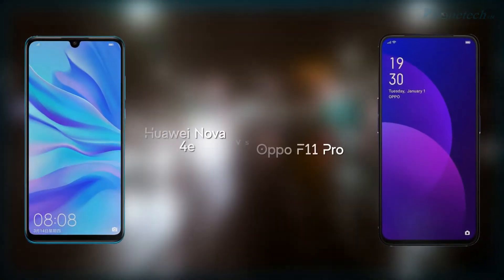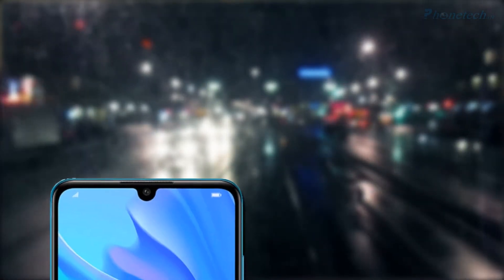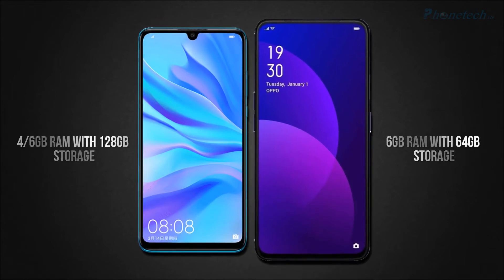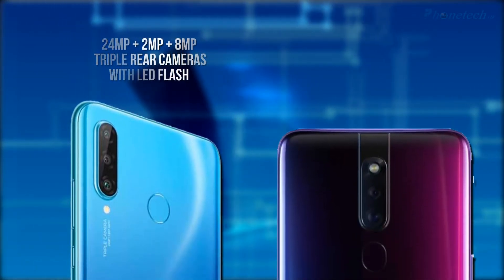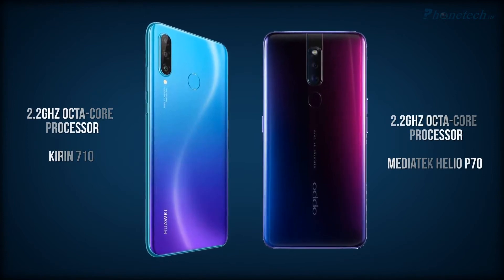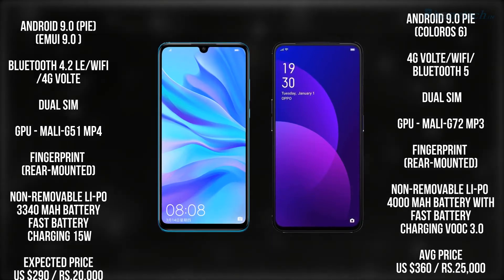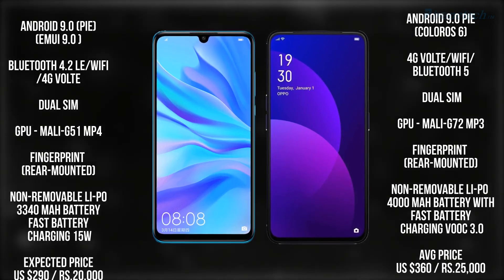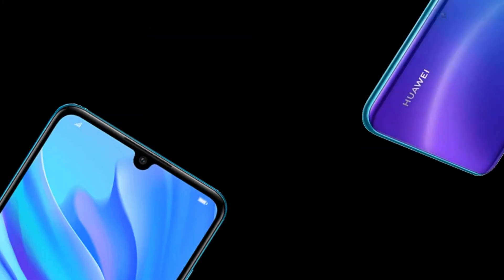Huawei Nova 4e Vs Oppo F11 Pro Specs Comparison | 2019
Huawei Nova 4e Vs Oppo F11 Pro Comparison